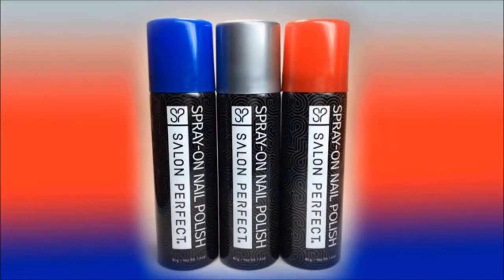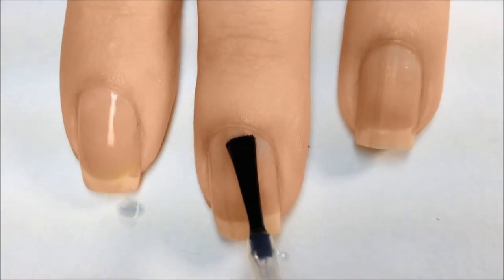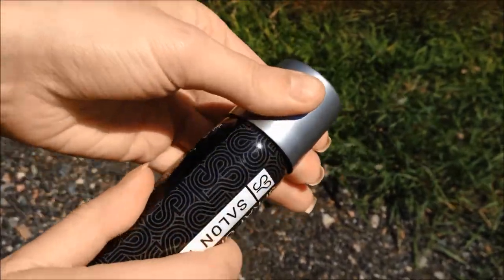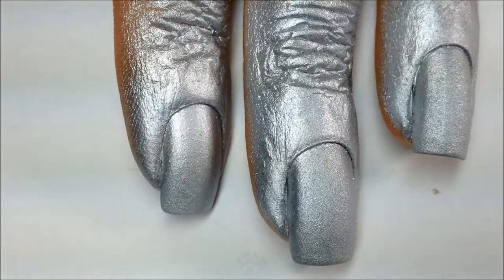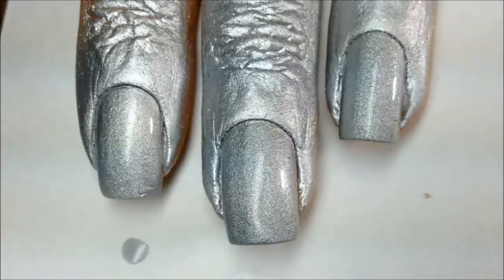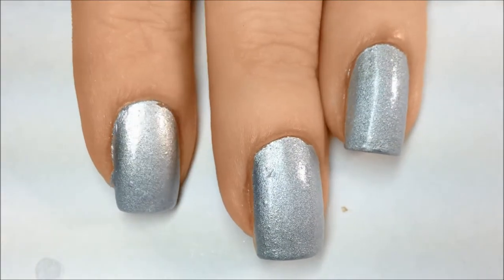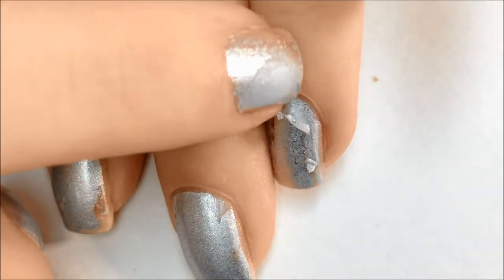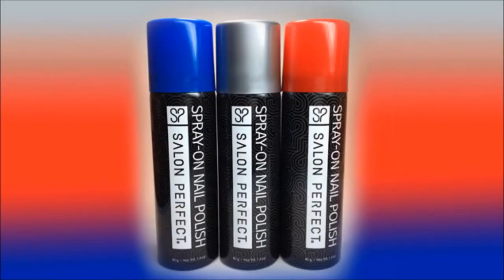Salon Perfect Spray-On Nail Polish [review & tutorial]